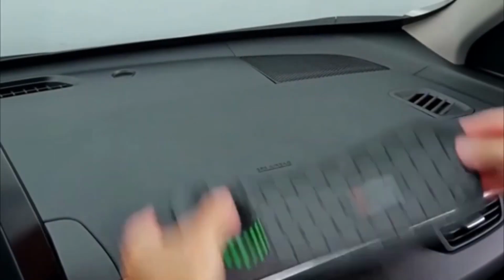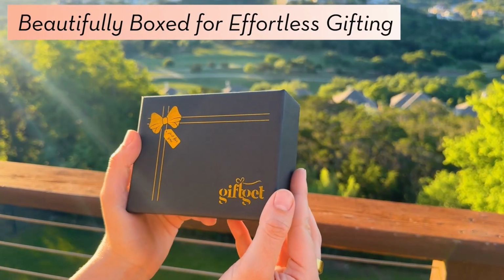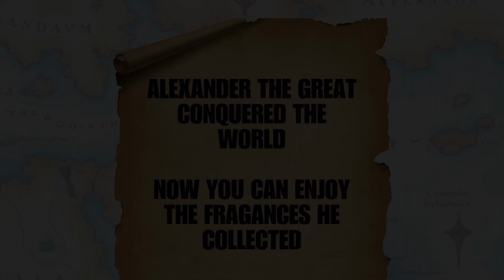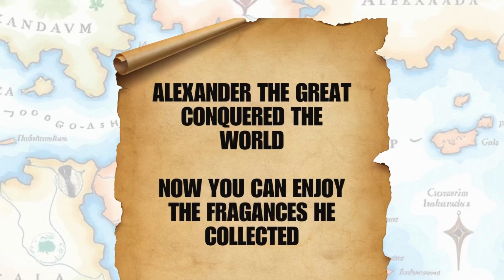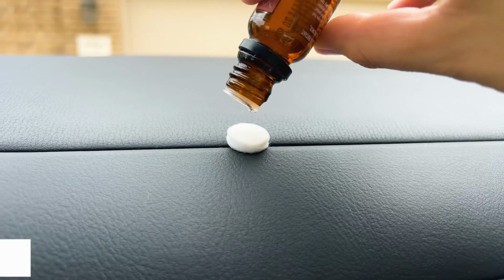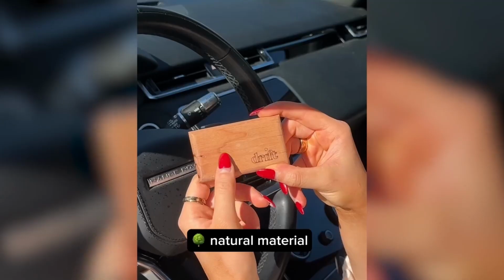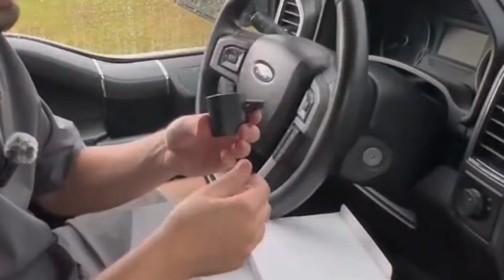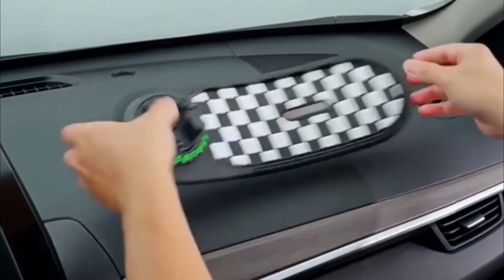Top 6 Best Car Air Freshener 2026!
Let's talk about the Best Car Air Freshener 2026".which will help you decide which one to choose.

6: House Of Olympus Mahogany Teakwood Luxury Car Air Freshener 1:37
5: Yankee Candle Car Jar Ultimate 3-Pack 2:38
4: Flower Vent Clip Diffusers 3:20
3: Drift Car Air Freshener 4:07
2: Smart Car Air Freshener Diffuser 4:51
1: Enviroscent Auto Stix Black Vanilla & Mandarin 5:33

Looking for the best car air freshener in 2026? In this video, the top 6 car air fresheners are compared to help keep your vehicle smelling fresh, clean, and inviting every day. Whether dealing with food odors, pet smells, smoke, gym bags, or everyday vehicle use, the right air freshener can make every drive more enjoyable. Modern car air fresheners come in a variety of styles, including vent clips, hanging fresheners, gel-based designs, and premium scent diffusers that provide long-lasting fragrance and odor control. Whether you prefer subtle scents or stronger fragrance options, this guide highlights some of the best car air fresheners available in 2026 to help create a more pleasant driving environment.

Portions of footage found in this video are not original content produced by CarGearsPro . Portions of stock footage of products were gathered from multiple sources including, manufactures, fellow creators and various other sources.

CarGearsPro is a participant in the Amazon Services LLC Associates Program, an affiliate advertising program designed to provide a means for sites to earn advertising fees by advertising and linking to Amazon.com. As an Amazon Associate I earn from qualifying purchases.